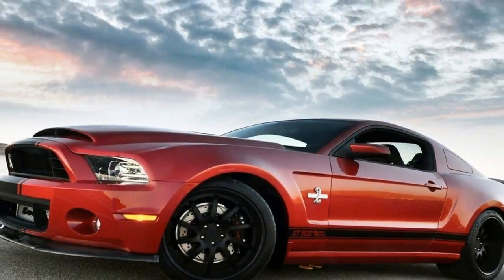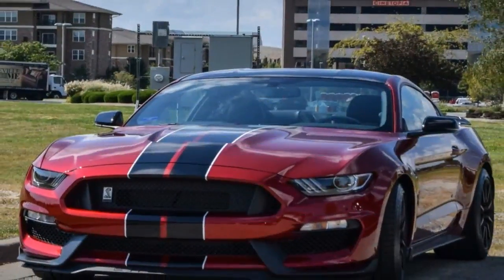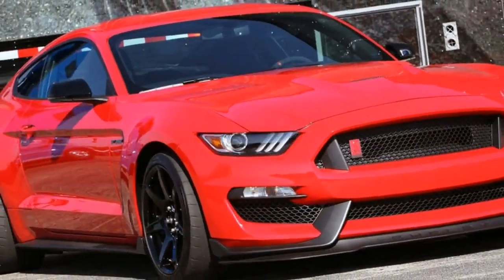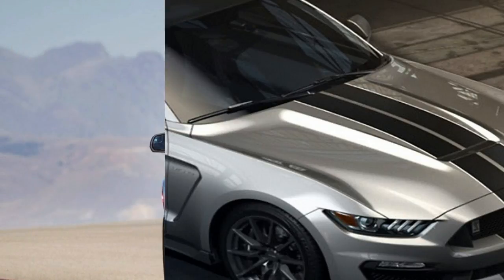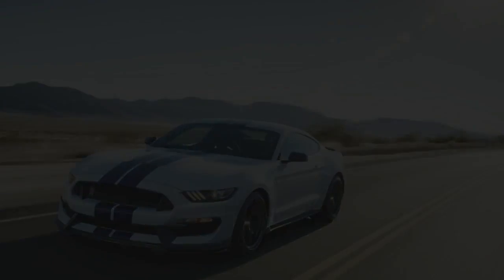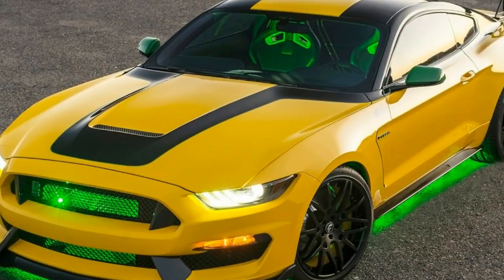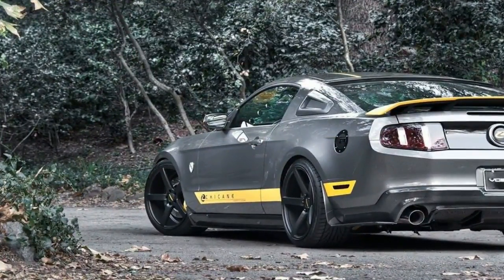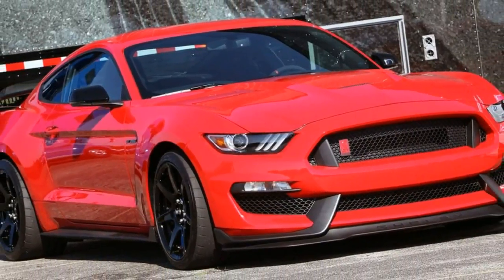Hot News !!! 2016 ford shelby gt350 mustang spec & price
Hot News !!! 2016 ford shelby gt350 mustang spec & price - The Shelby GT350 takes fast and furious to another level. This race-ready pony car is fitted with a 5.2-liter V-8 that makes 526 hp and bloodcurdling exhaust sounds; a six-speed manual is the sole transmission. Still not satisfied? There’s also the track-tuned GT350R, which accelerates quicker and corners better—thanks in part to its unique carbon-fiber wheels. Regardless of the Shelby you choose, both pose a formidable opponent to the Chevrolet Camaro ZL1 and the Dodge Challenger SRT Hellcat.

██████ GET DAILY UPDATES! NOW! ██████